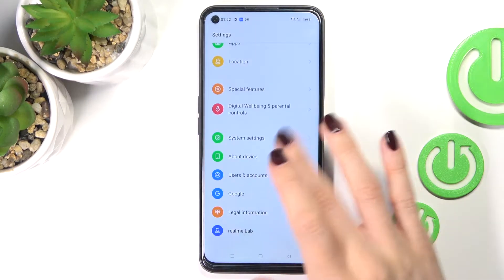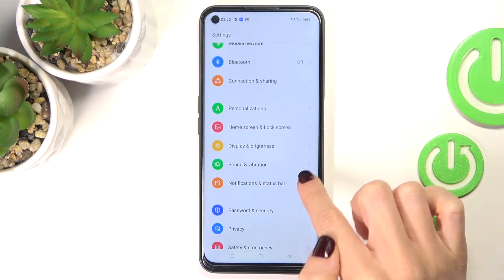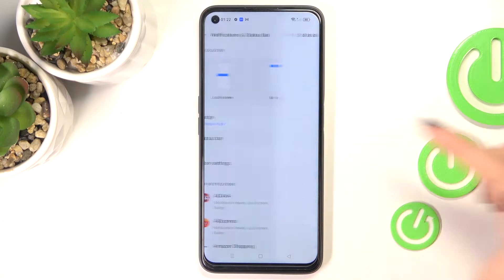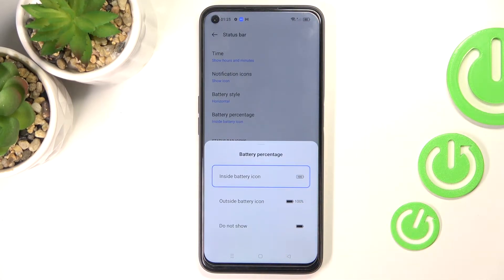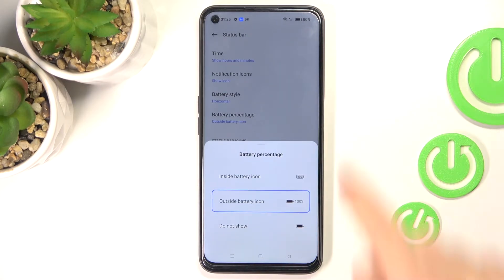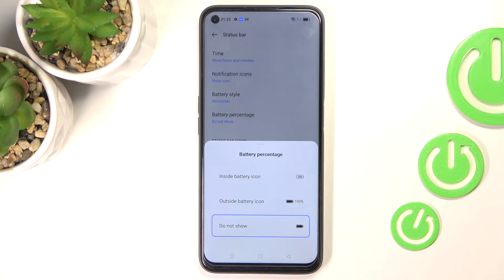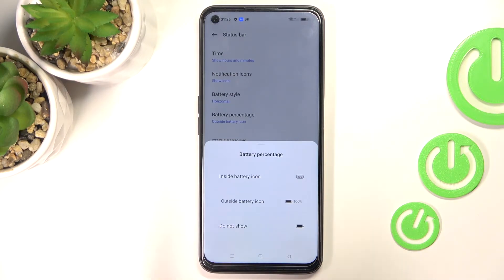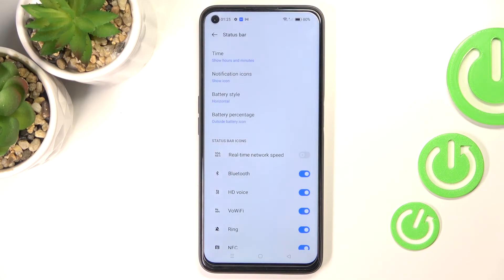How to Activate Battery Percentage on REALME 9 Pro - Turn On Battery Percentage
Find out more info about REALME 9 Pro:
Would you like to show battery percentage in status bar in REALME 9 Pro? Let's open this tutorial and follow our steps, go to the Notifications and Status Bar settings. Next, find out how to activate battery percentage feature to observe battery level. Visit our YouTube channel if you want to know more about your REALME 9 Pro.